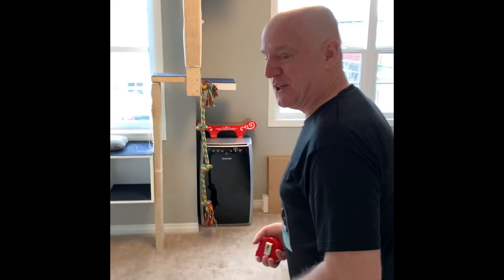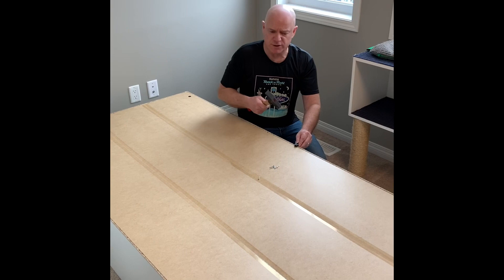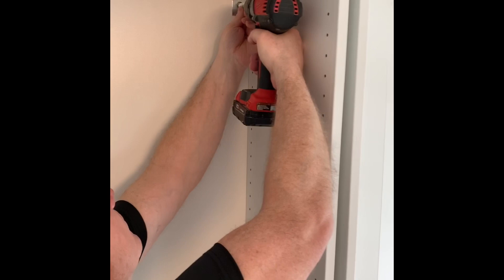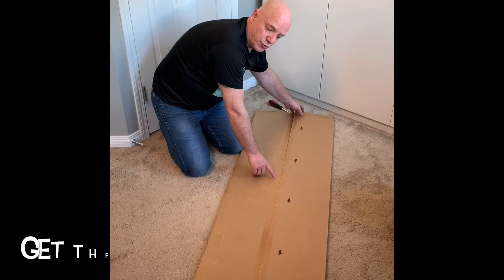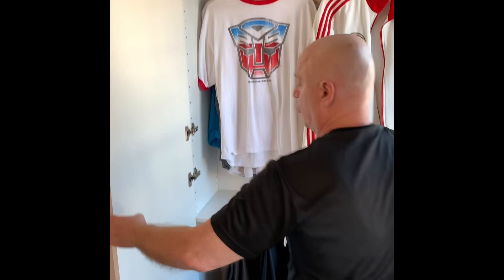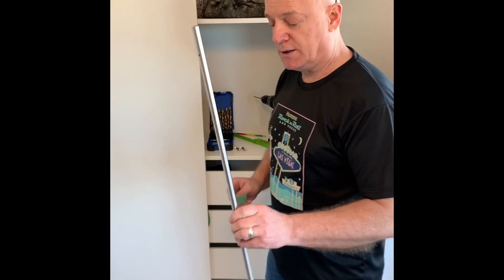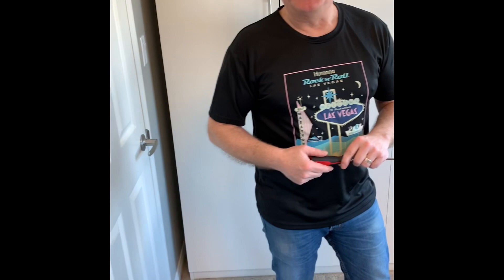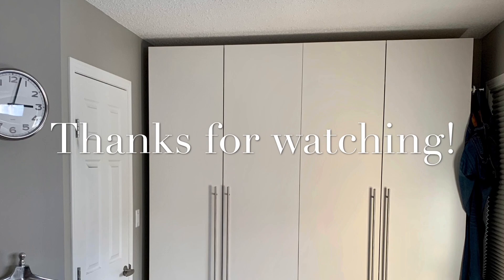IKEA PAX wardrobe build by HANS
Went to get a IKEA PAX wardrobe as an addition in the bedroom. Wardrobe size is 200 cm width and 236 cm height and 36 cm depth. Because limited space it not the big regular wardrobe depth of 60 cm but offers decent space. It’s 2 frames a’ 100 cm installed with 4 doors a’ 50 cm. The interior is totally customizable. We added a few drawers and shelf’s and rods for hanging clothes. Wait for a PAX Event at IKEA and safe 15%. This is NOT an advertisement from IKEA.